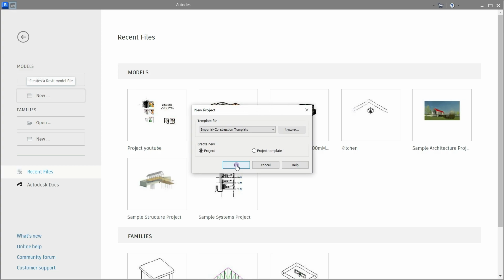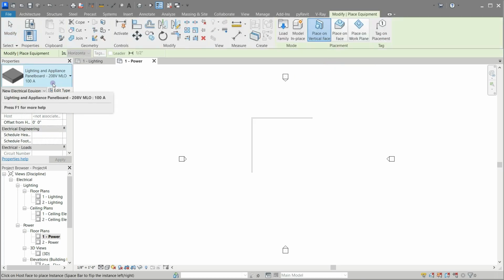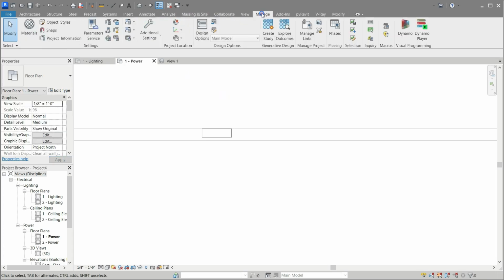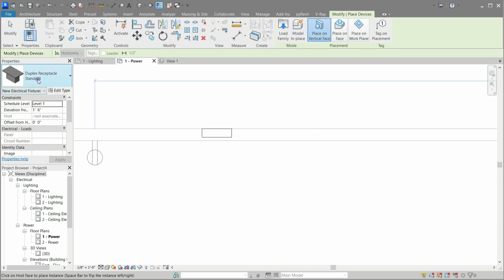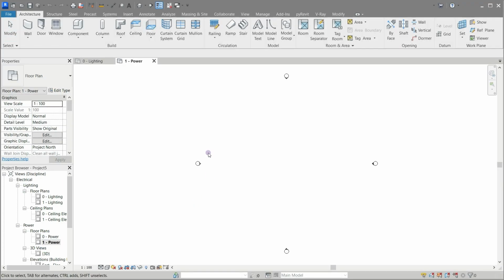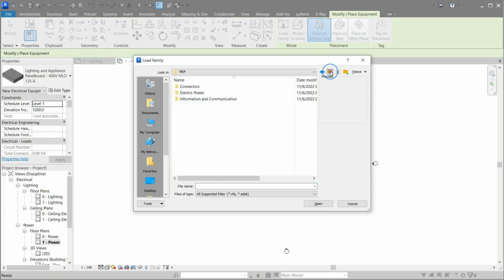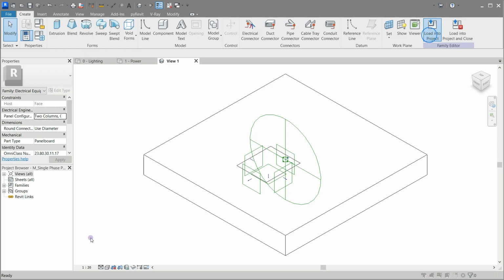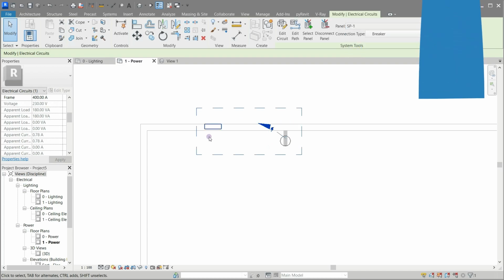Solving Single Phase Panel issues 120V and 220V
Solving Single Phase Panel issues
For Both 120V Imperial System & 220V Metric System

This video targets Electrical Engineers, who are trying to design an Electrical circuit of the Single-Phase System and faced by broken Revit system families, of the distribution panels, this video will teach you how to solve the issues with the Single-Phase Panel for both Recessed and Surface mounted panels, and how to configure the voltages and distribution systems properly to help you with your design of electrical system of the single-phase type